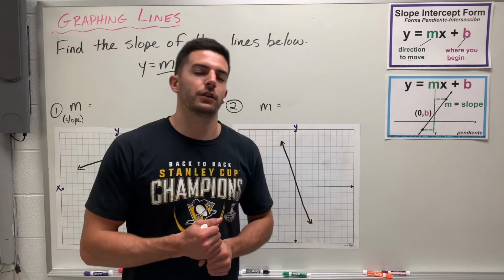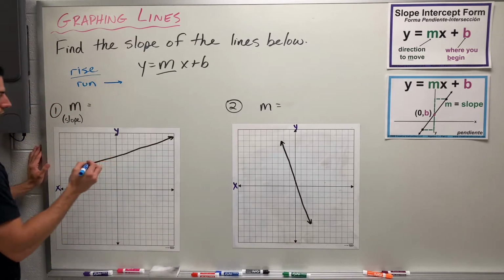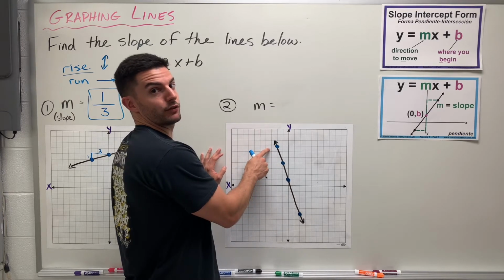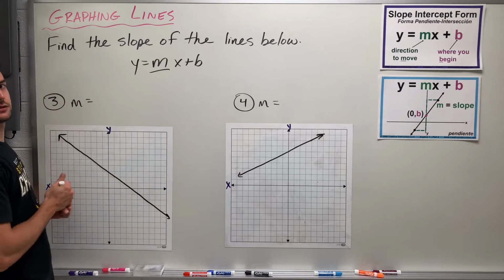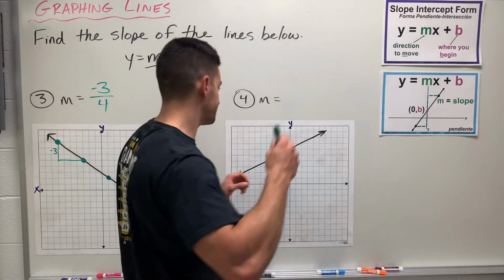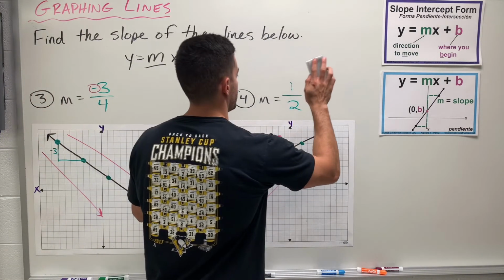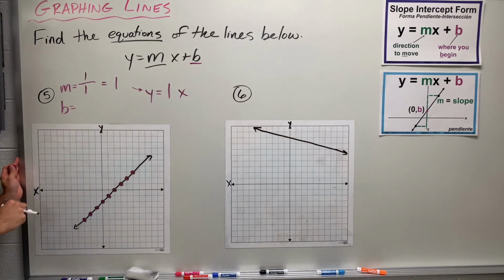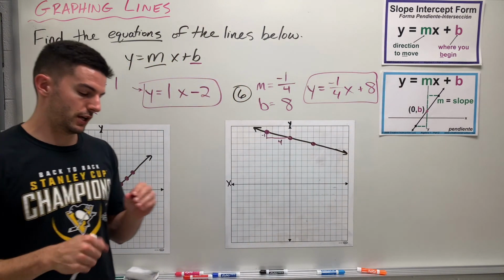Alg 1 Unit 2 - Finding Slope and Y = MX + B Equations of Lines from a Graph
Finding linear equations given the graph of a line